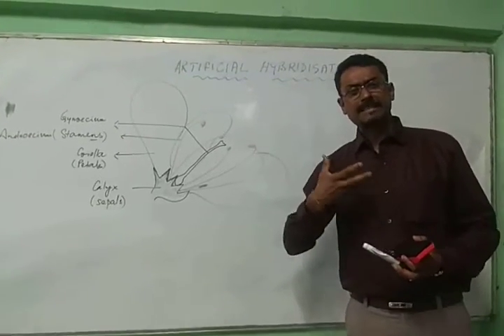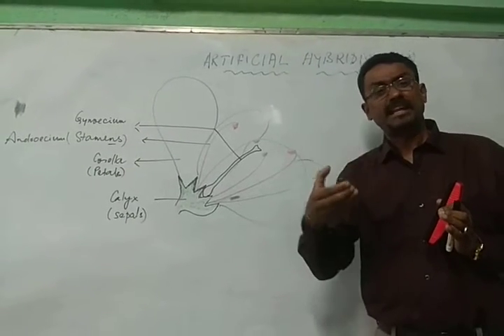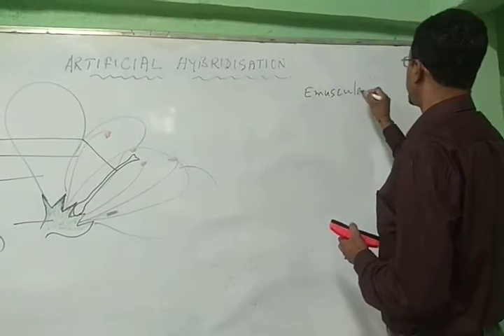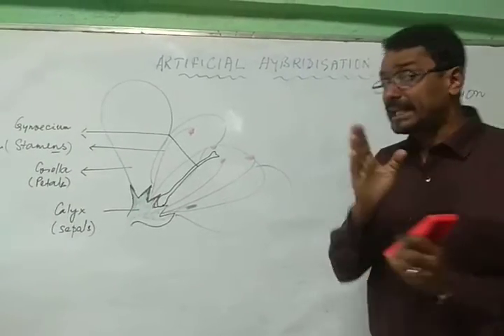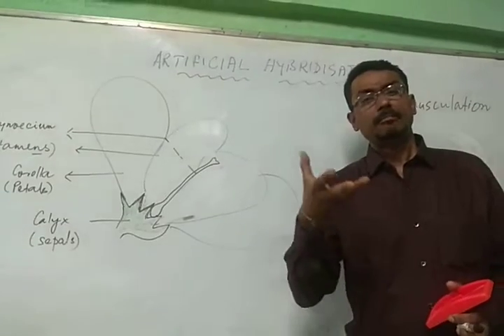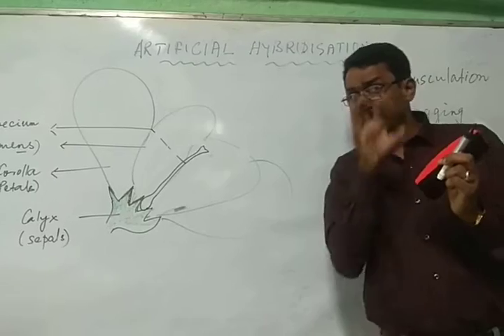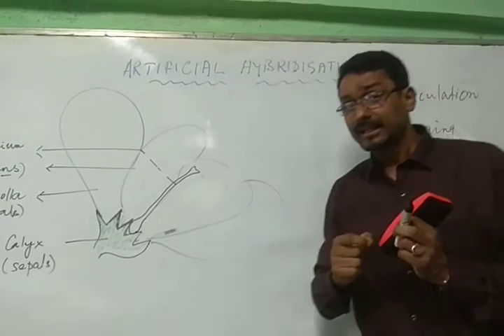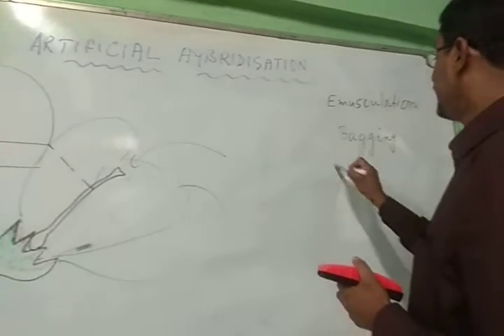CLASS XII: ARTIFICIAL HYBRIDISATION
Reproduction in flowering plants.
Chapter- 2, Class XII Biology